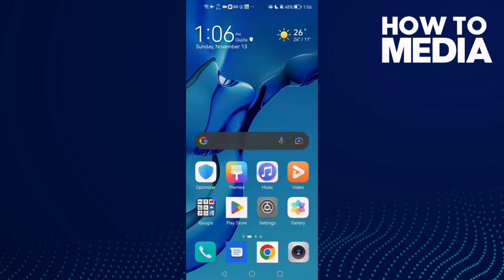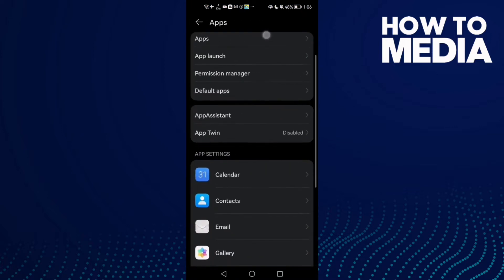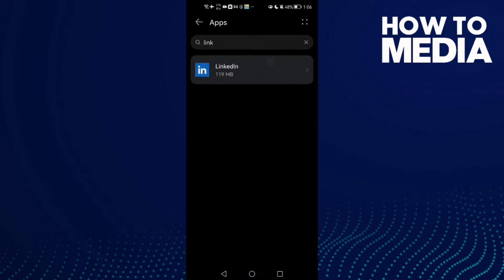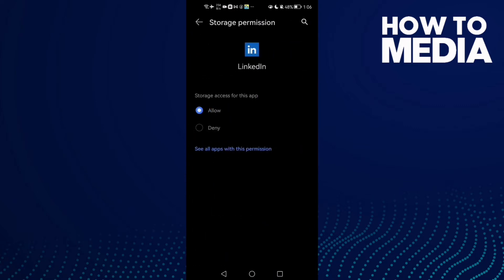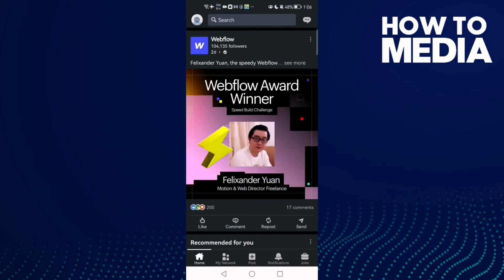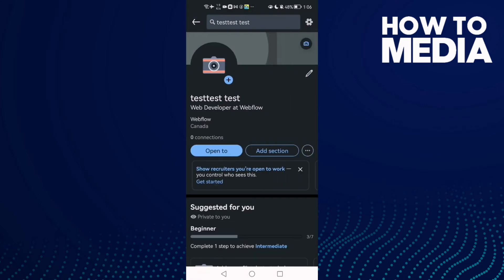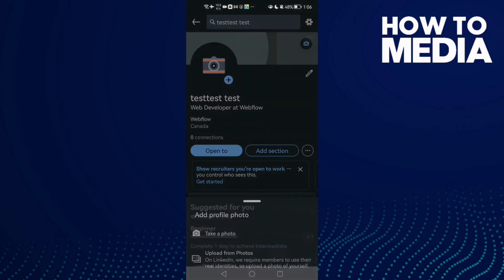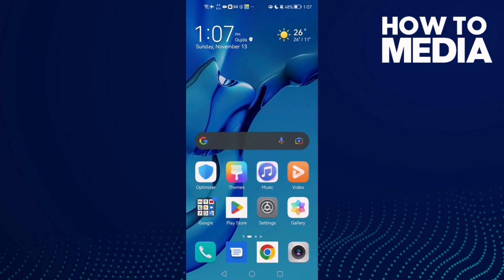How to Change Linkedin Banner on any Android Phone - Mobile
in this video we discuss :